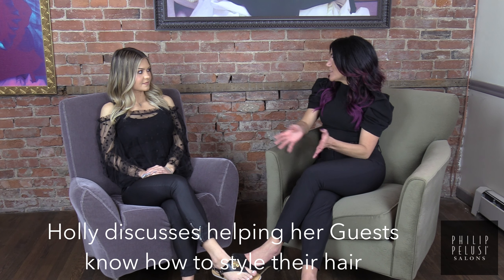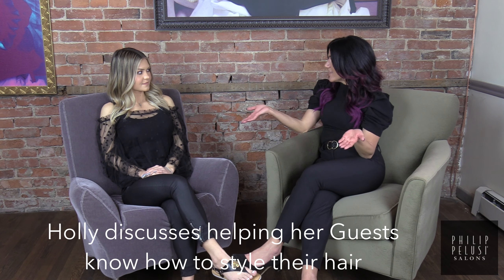New Talents Talks: Holly discusses helping her Guest to style their own hair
In this New Talent Talks segment, Julie hosts Holly talking about the importance of helping your Guests in being able to style their own hair